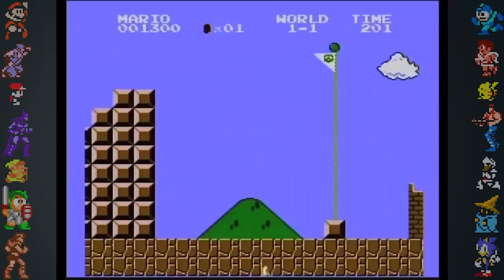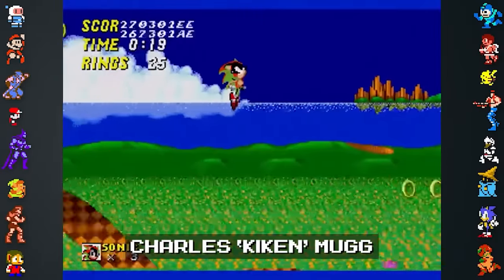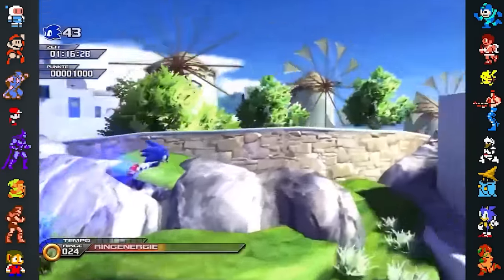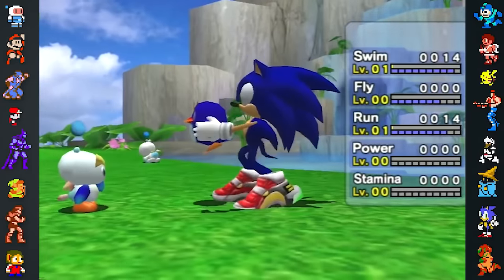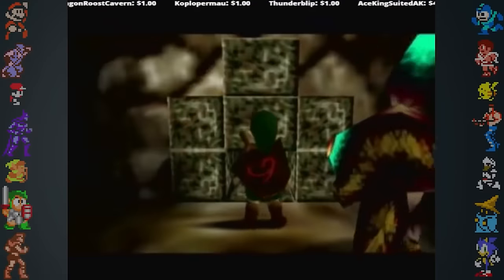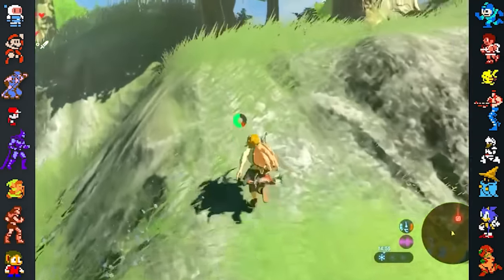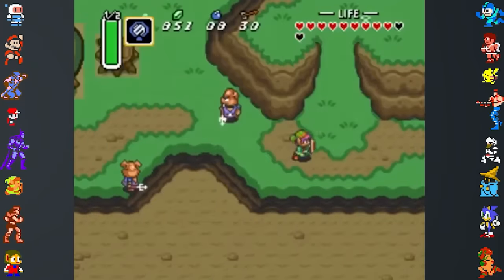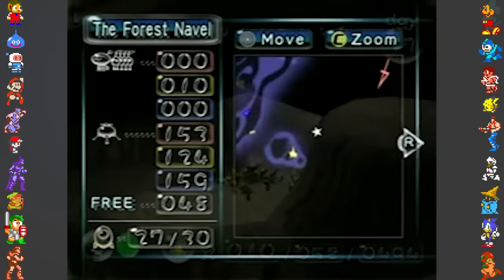One Hour of Video Game Glitches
In this compilation we take a look at an entire hour of video game glitches, covering iconic titles such as Super Mario 64, The Legend of Zelda: Ocarina of Time and Breath of the Wild, Sonic Adventure, and more!